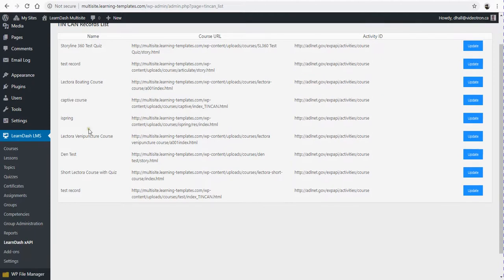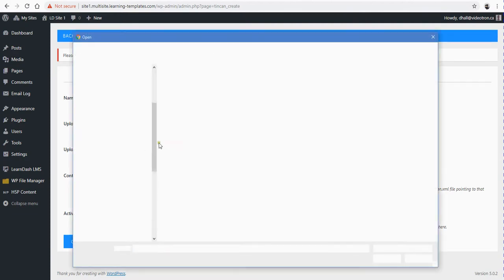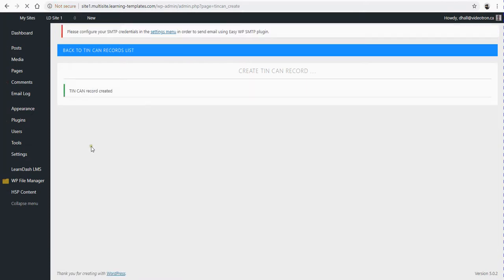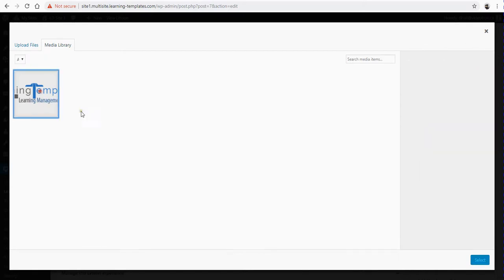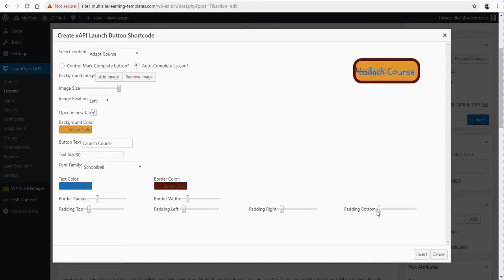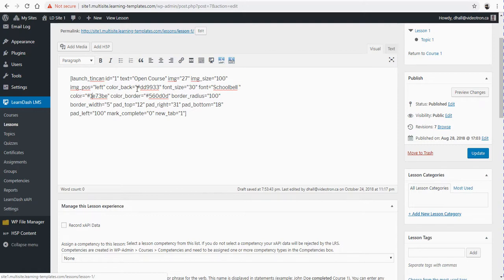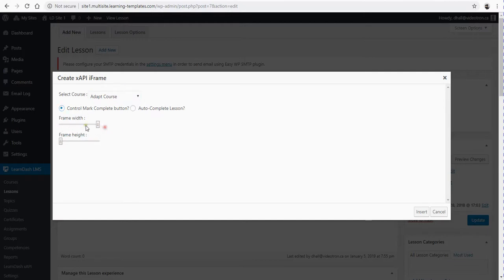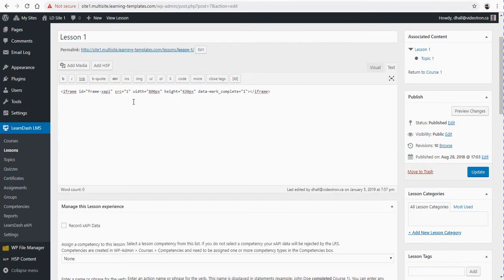LearnDash xAPI upload elearning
This video describes how to upload e-learning into your WordPress site using the LearnDash xAPI plugin.
Later I demonstrate how to add the uploaded e-learning as a button (opens the e-learning in a lightbox) or add it as an iFrame into the LearnDash course, lesson, topic, quiz or question post.